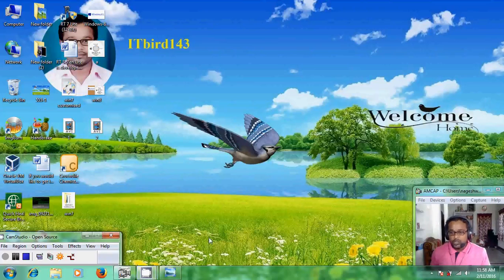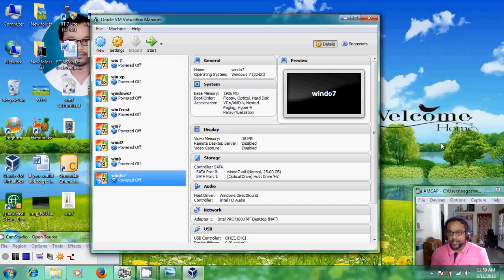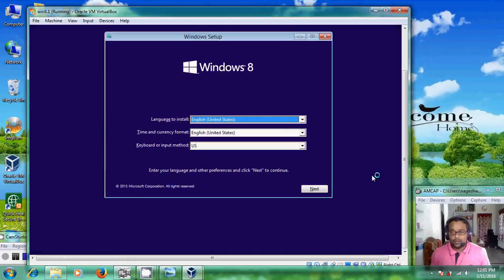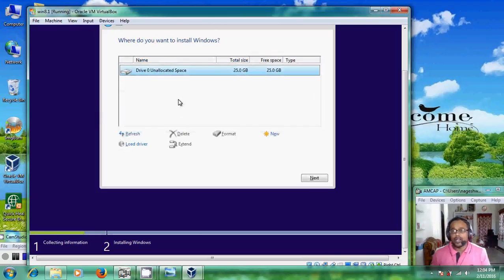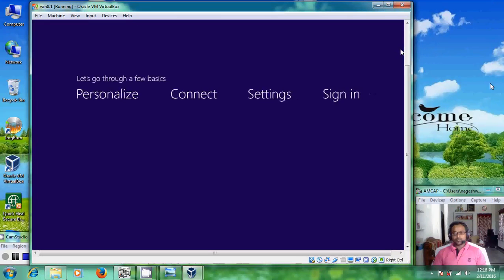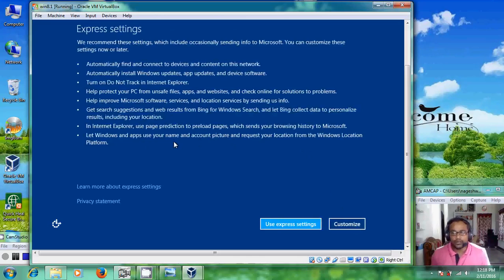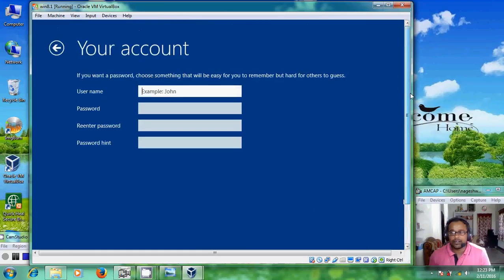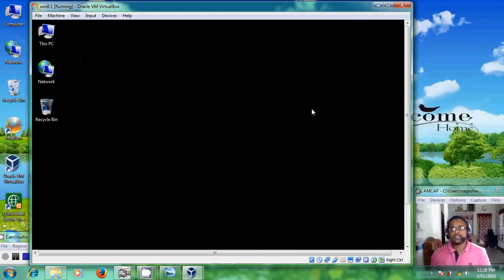How to install windows 8.1 pro in step by step process (by express settings)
In this tutorial, I have shown complete installation with express settings procedure for Windows 8.1.